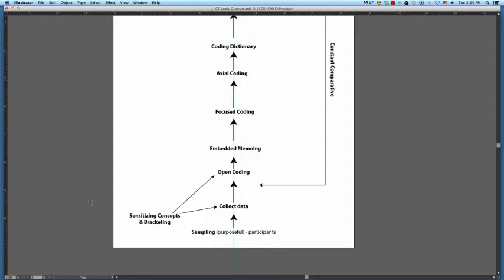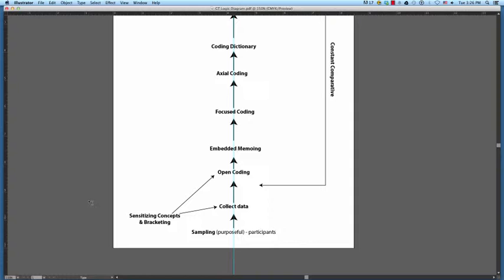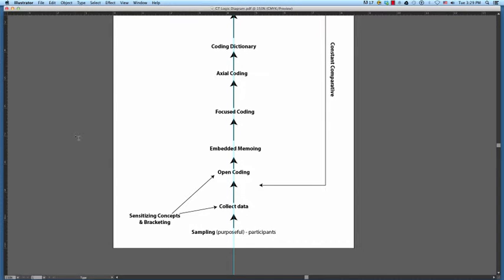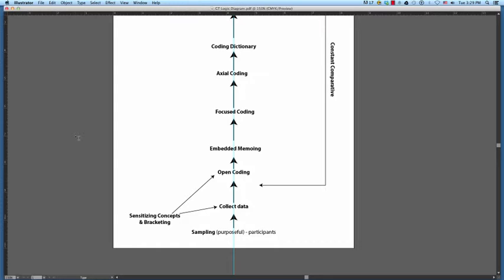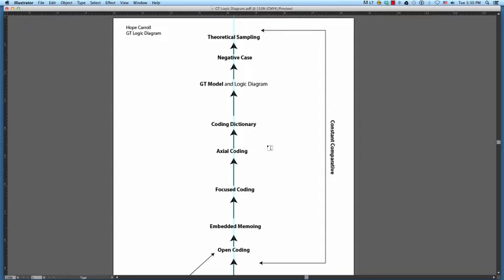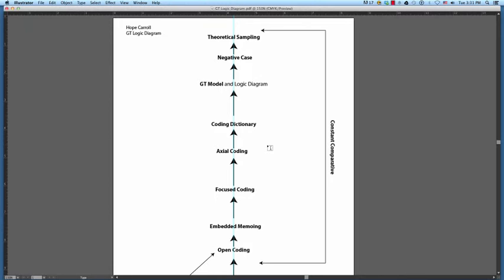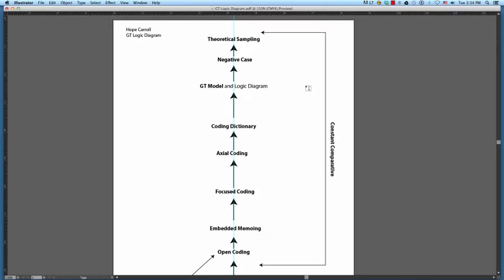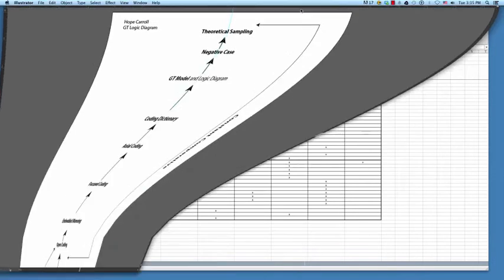GT Logic Diagram Matrix video